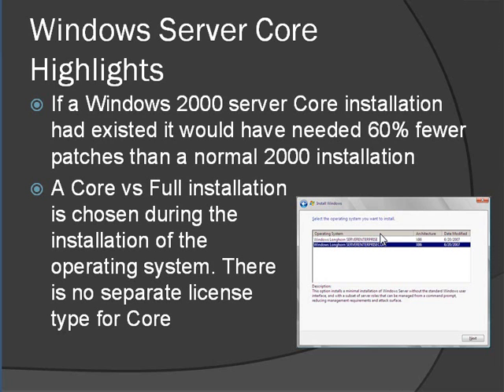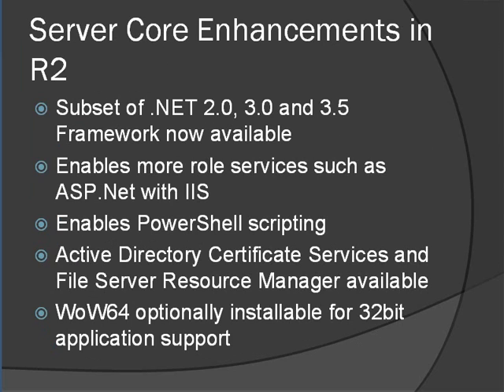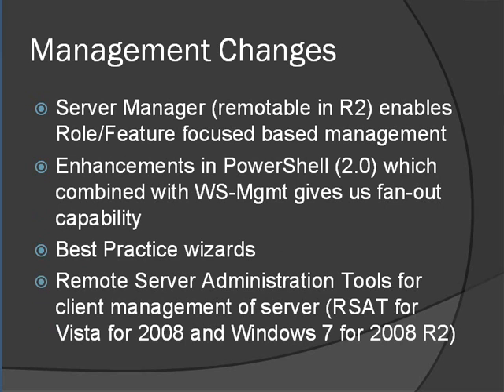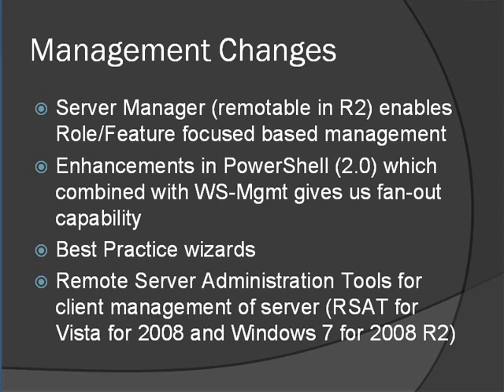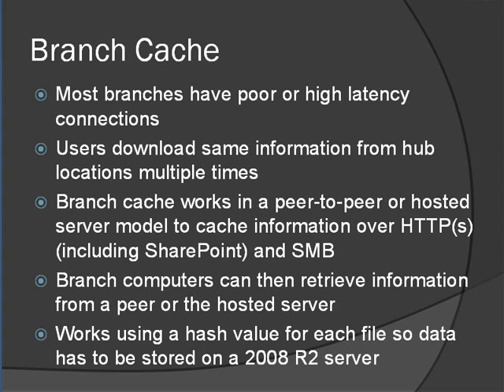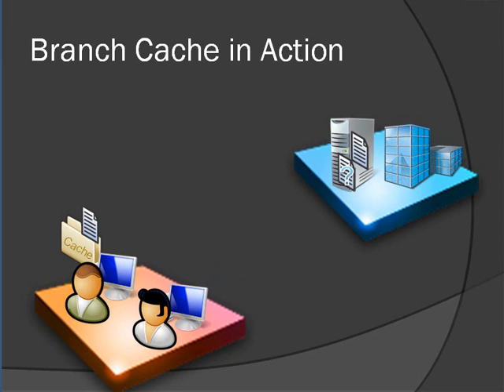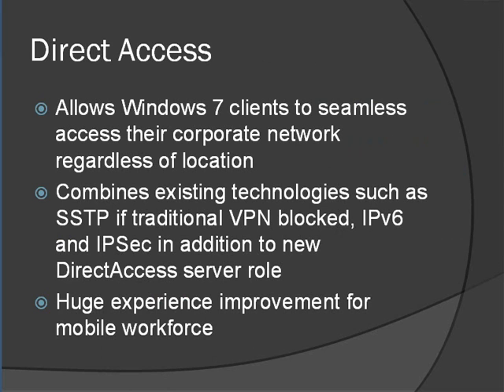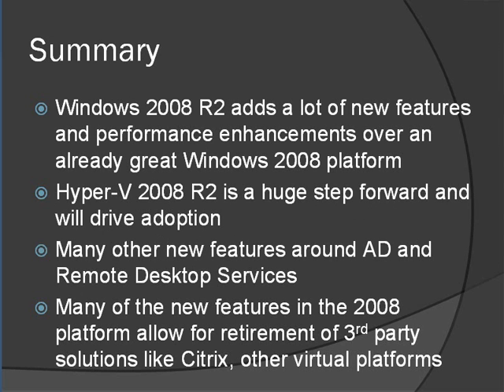Windows 2008 and 2008 R2 New Features Part 4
Overview of the main Windows 2008 and 2008 R2 New Features.